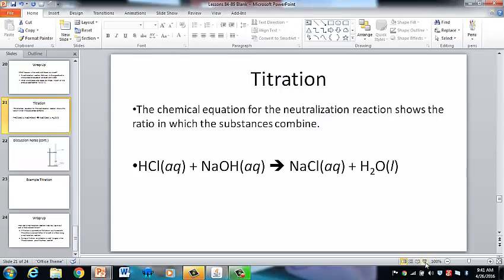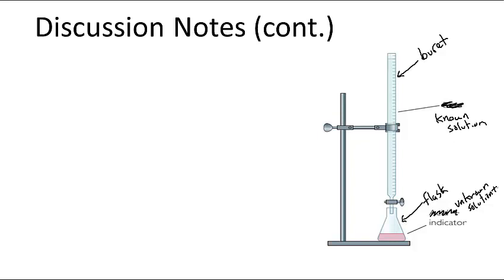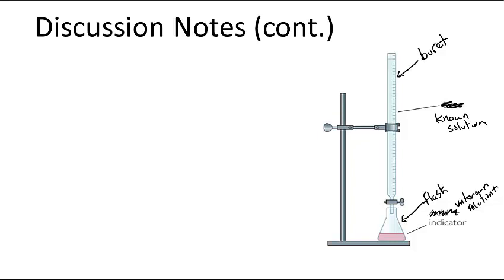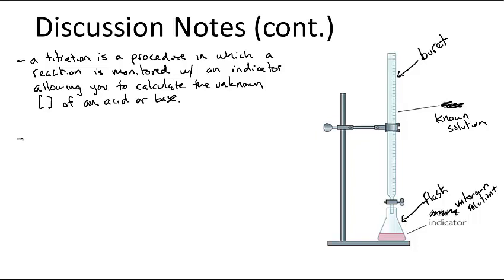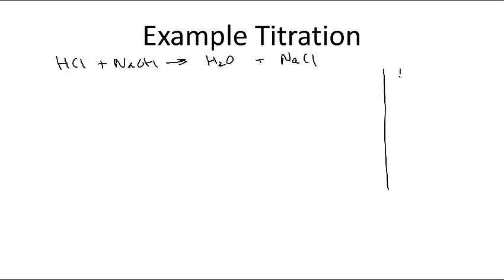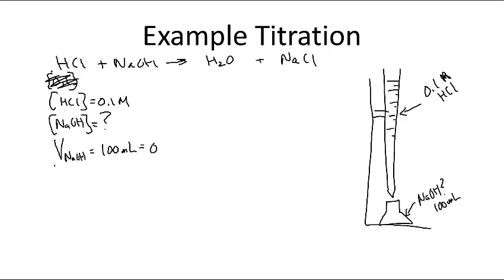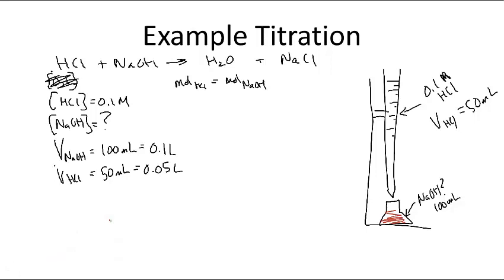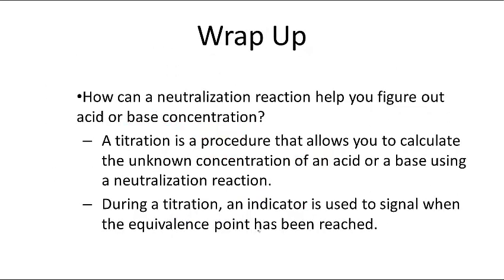Lesson 89 Titration